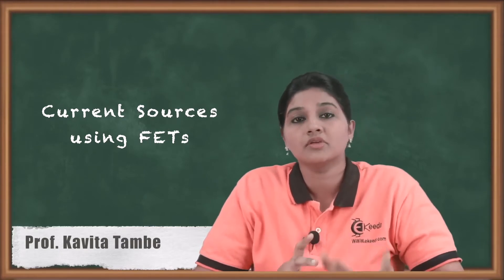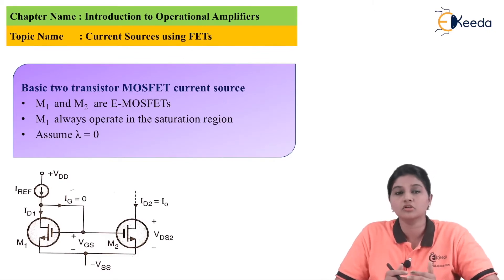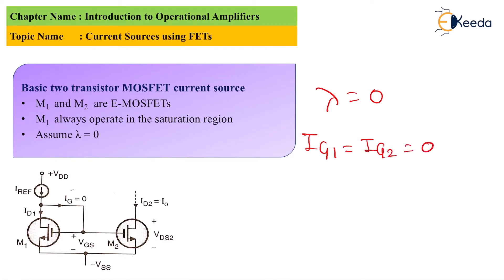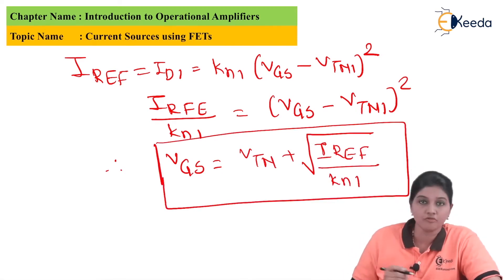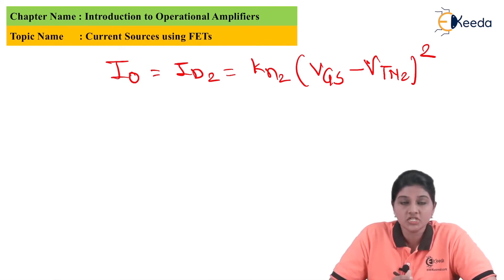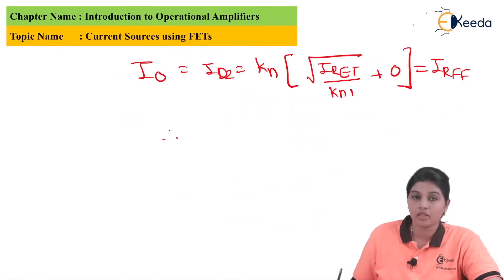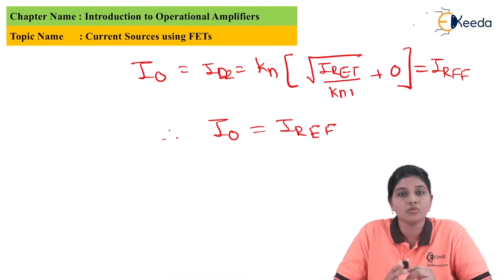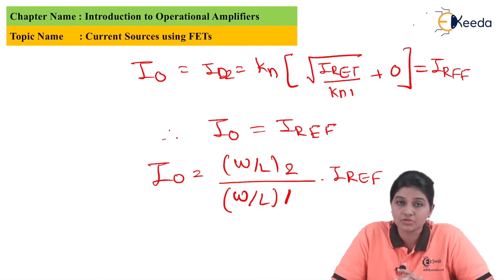Current Sources Using FETs | Introduction to Operational Amplifiers | Linear Integrated Circuits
Happy Learning.